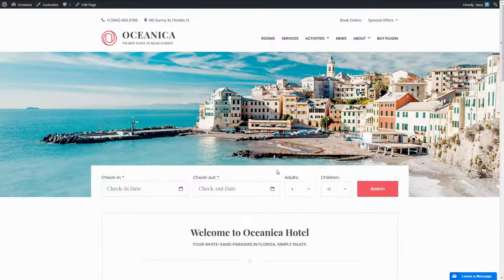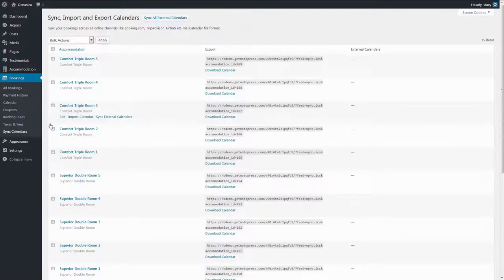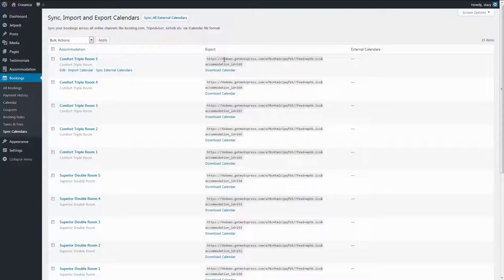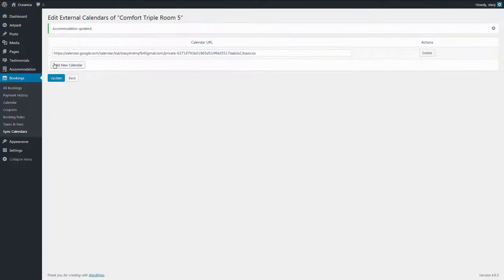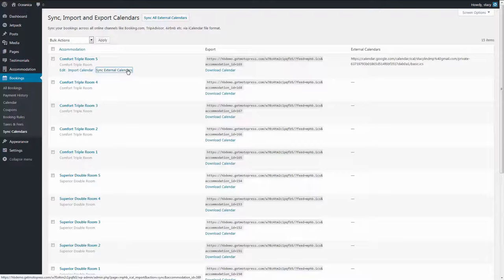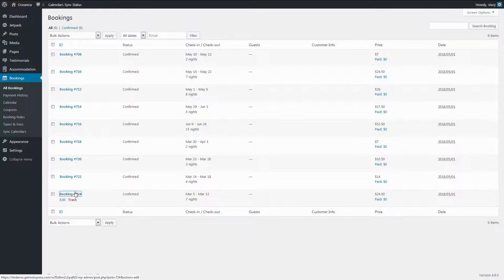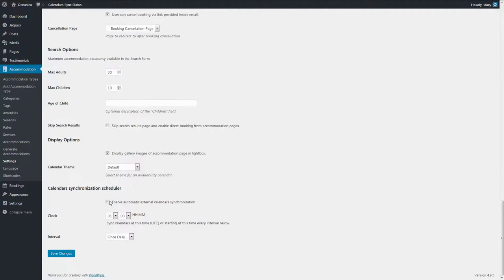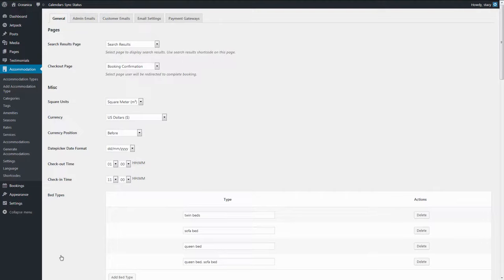How to Synchronize MotoPress Hotel Booking plugin with OTAs: Airbnb etc.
In this video, you'll learn how to connect your property rental WordPress website with OTAs using MotoPress Hotel Booking plugin. Thanks to an iCal file format, you'll be able to enable the plugin system to automatically exchange booking calendars with the external booking platforms like Airbnb. That’s a perfect solution to rent out your accommodations online directly on your own website and online travel agents at the same time without overbooking.